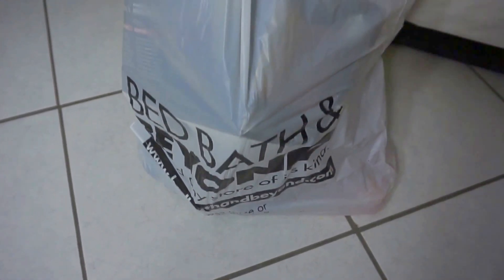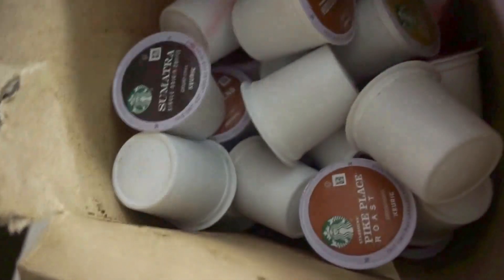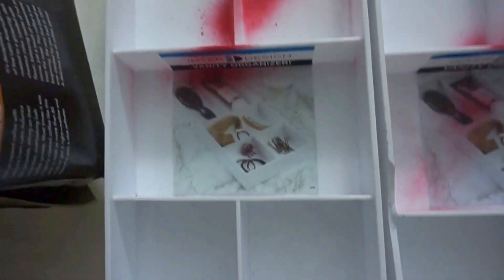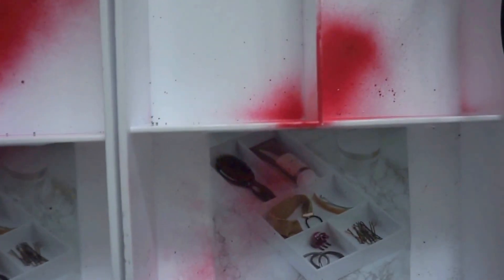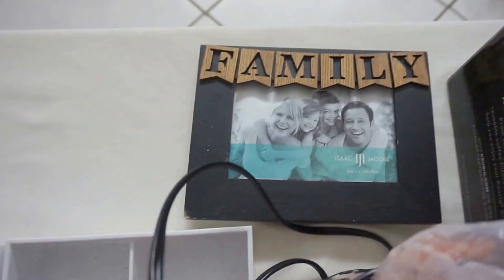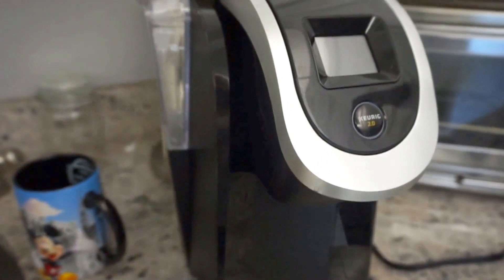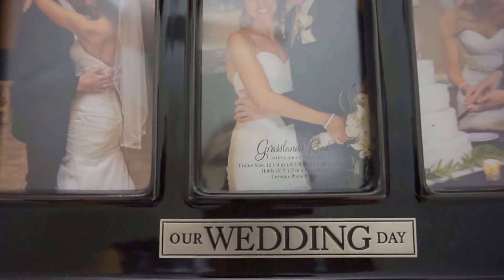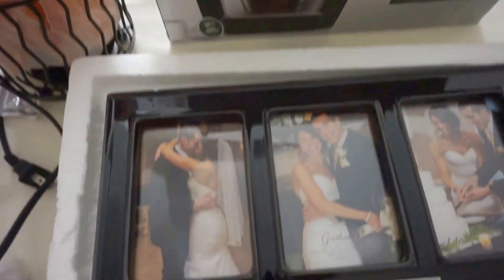BED BATH AND BEYOND DUMPSTER DIVE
I scored big while dumpster diving at Bed Bath and Beyond! Two like new Keurigs and a salt lamp are just some of the things I found! As always if you want to dumpster dive, make sure it's legal, safe, and always clean up after yourself!

Logo by- aminebatoul